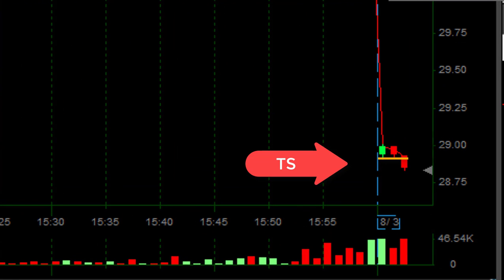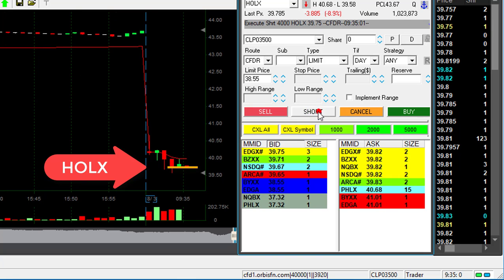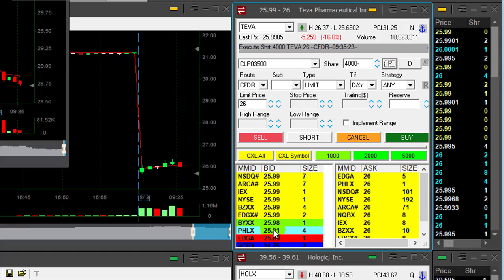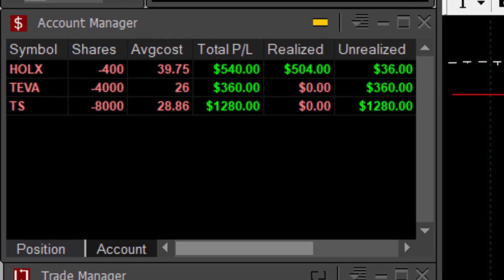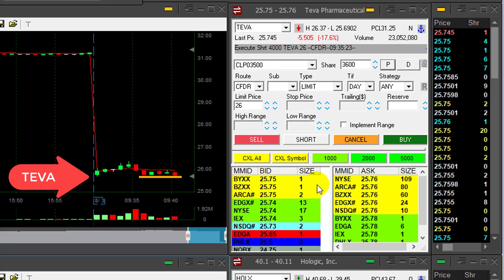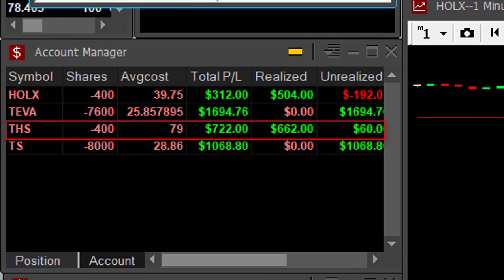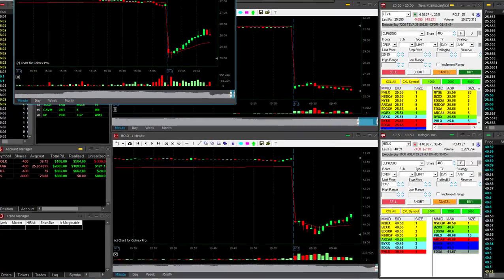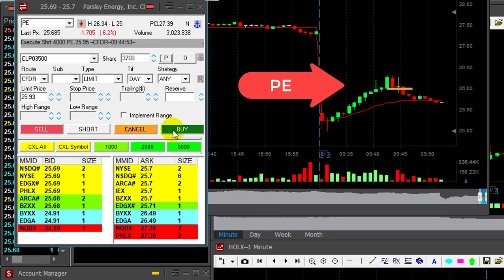Day Trading for $5,000 in 30 minutes!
Live Day Trading Stocks - How to make money by day trading stocks -  $5,000 in 30 minutes.
Meir Barak day trading live on August 3rd. 2017.

Join a FREE 14 day trial in my live Trading Room